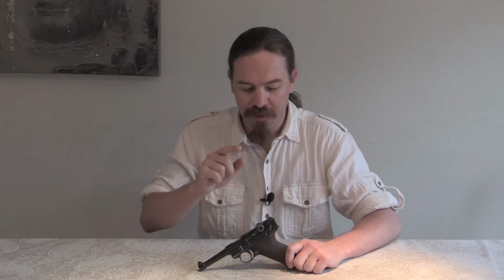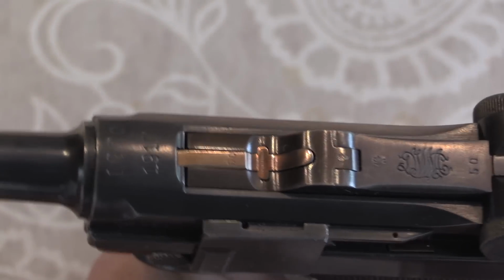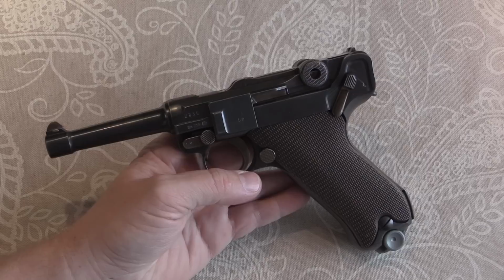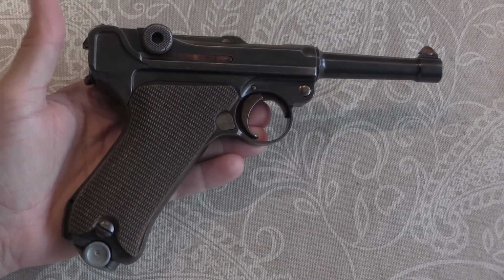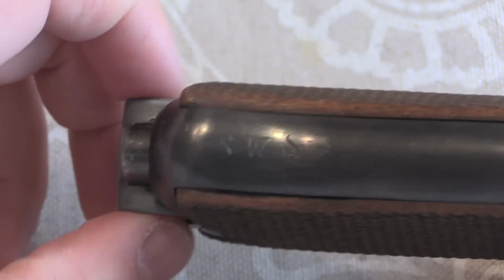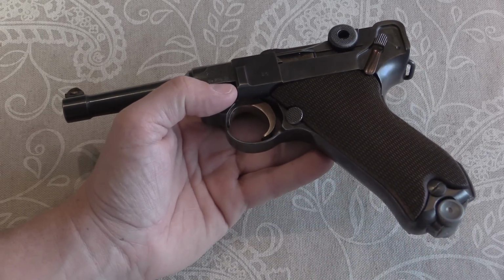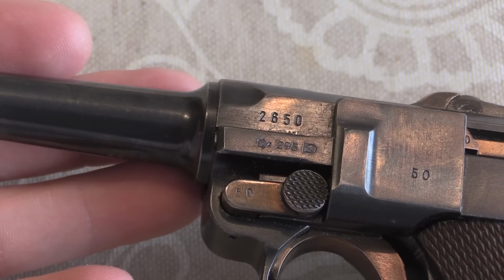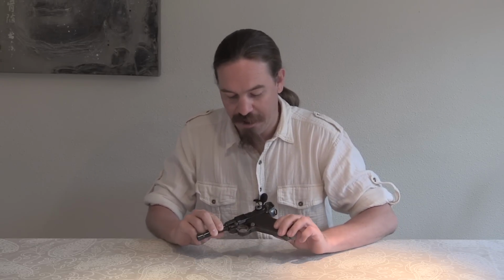A Well-Traveled Luger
This Luger has seen basically all of 20th century German history. It began as a 1917 production DWM pistol, used in World War One. After the war, it was one of the guns remarks for use by the police and military of the Weimar Republic, and at some point in this period had a special police safety installed, to prevent a careless officer from accidentally shooting himself with the disassembled slide assembly. That safety was later removed, and the pistol remained in German official service through World War Two. It was still there when the eastern half of Berlin was occupied by the Soviets, and was issued to the Volkspolizei of Soviet-controlled Weissensee. During this time, it was reissued new matching magazines made by Haenel in East Germany. When the Berlin Wall came down, it was liberated from a Stasi arms depot in Weissensee, and a few years later reproofed under the newly unified Germany to make it legal on the commercial market. Today it resides in the collection of a European arms collector, who found it for sale and recognized the tremendously long history shown in its markings.